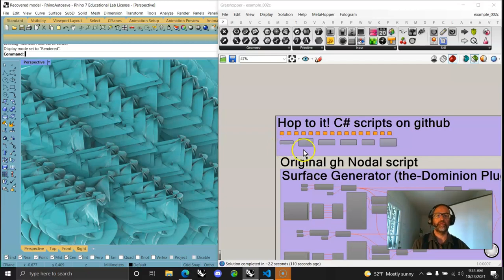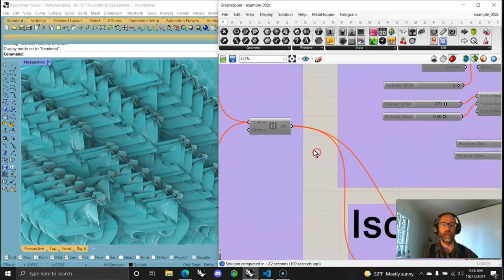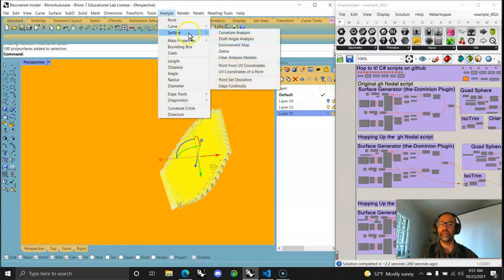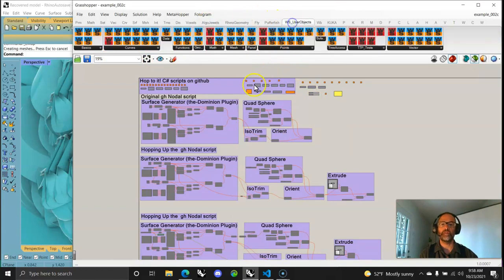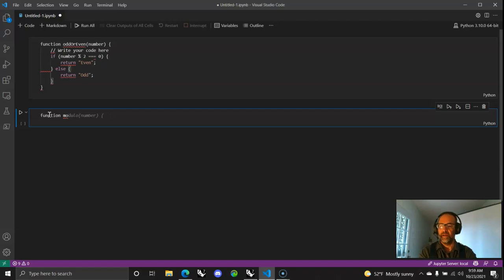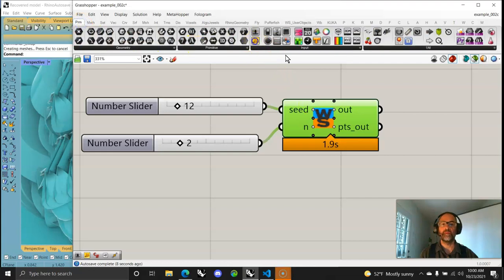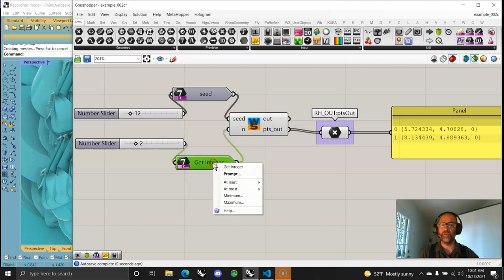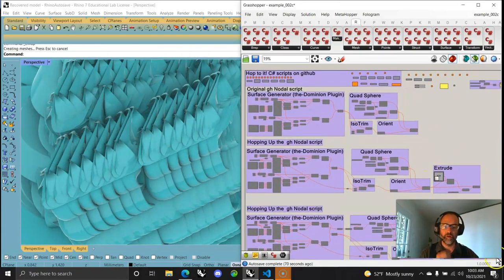GRASSHOPPER | HOPS | C# | GHPYTHON |GITHUB COPILOT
GITHUB COPILOT HOPPED UP PYTHON REPO:
Coming soon...